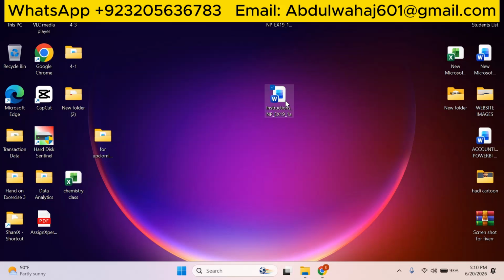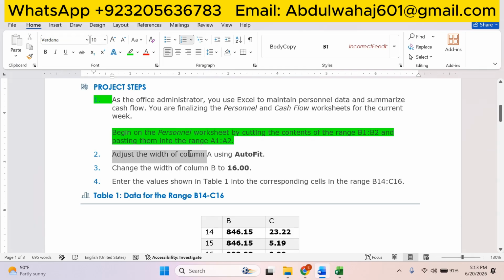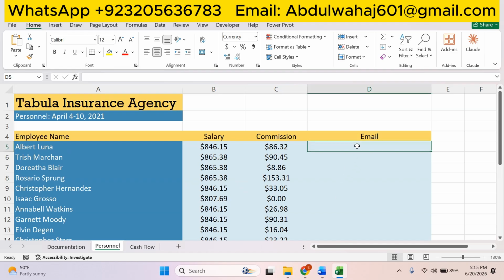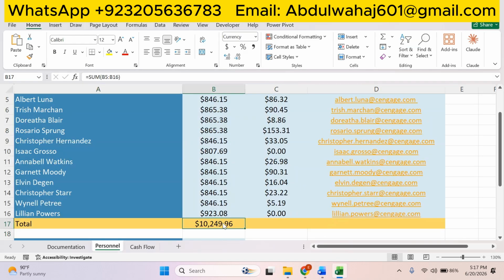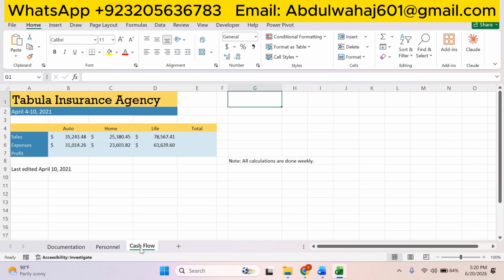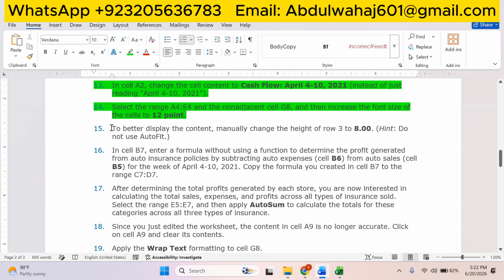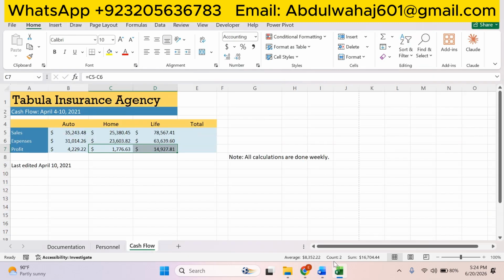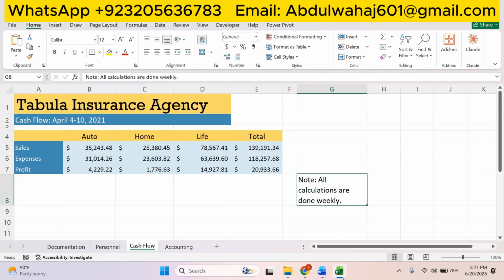Tabula Insurance Agency Excel Module 1 SAM Project 1a (Step-By-Step Solution)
Complete step-by-step solution for Tabula Insurance Agency Excel Module 1 SAM Project 1a | New Perspectives Excel 2019 Enter And Update Company Data within 30 minutes.

In this video, I will provide a walkthrough forTabula Insurance Agency Excel Module 1 SAM Project 1a, so follow along to finish step-by-step solution of your assignment fast and correctly.

PROJECT STEPS:
1. As the office administrator, you use Excel to maintain personnel data and summarize cash flow. You are finalizing the Personnel and Cash Flow worksheets for the current week.

Begin on the Personnel worksheet by cutting the contents of the range B1:B2 and pasting them into the range A1:A2.
2. Adjust the width of column A using AutoFit.
3. Change the width of column B to 16.00.
4. Enter the values shown in Table 1 into the corresponding cells in the range B14:C16.
5. Select the range D5:D16, and then use the Flash Fill button (using the Fill drop-down arrow in the Editing group on the Home tab) to automatically enter codes into the remaining cells in the range. (Hint: You must use the Flash Fill button to properly receive credit for this step.)
6. Change the width of column D to 36.00.
7. Enter the word Total in cell A17.
8. In cell B17, create a formula using the SUM function to determine the total salary paid by Tabula Insurance Agency by totaling the values in the range B5:B16. Copy the formula you created in cell B17 to cell C17.
9. Enter Number of Employees in cell A19.
10. In cell B19, create a formula using the COUNT function to determine the number of people employed by Tabula Insurance Agency by counting the values in the range B5:B16.
11. Enter the text Average Commission in A21.
12. Switch to the Cash Flow worksheet. Change the orientation of the Cash Flow worksheet to Landscape.
13. In cell A2, change the cell content to Cash Flow: April 4-10, 2021 (instead of just reading "April 4-10, 2021").
14. Select the range A4:E4 and the nonadjacent cell G8, and then increase the font size of the cells to 12 point.
15. To better display the content, manually change the height of row 3 to 8.00. (Hint: Do not use AutoFit.)
16. In cell B7, enter a formula without using a function to determine the profit generated from auto insurance policies by subtracting auto expenses (cell B6) from auto sales (cell B5) for the week of April 4-10, 2021. Copy the formula you created in cell B7 to the range C7:D7.
17. After determining the total profits generated by each store, you are now interested in calculating the total sales, expenses, and profits across all types of insurance sold. Select the range E5:E7, and then apply AutoSum to calculate the totals for these categories across all three types of insurance.
18. Since you just edited the worksheet, the content in cell A9 is no longer accurate. Click on cell A9 and clear its contents.
19. Apply the Wrap Text formatting to cell G8.
20. Adjust the Zoom level of the Cash Flow worksheet to 130%.

TIMESTAMPS
0:00 STEP 1 Introduction and project overview, Tabula Insurance Agency Excel Module 1 SAM Project 1A
1:36 STEP 1 Cut content of range B1 to B2 and paste into A1 to A2 on personal worksheet
2:24 STEP 2 Auto fit the width of column A
3:11 STEP 3 Change the width of column B to 16
3:44 STEP 4 Enter values from table one into B14 to C16
4:21 STEP 5 Enter email in D5 and use flash fill to complete D5 to D16
5:38 STEP 6 Change the width of column D to 36
6:08 STEP 7 Enter Total in A17 and create SUM formula in B17
6:58 STEP 8 Copy the formula from B17 to C17
7:31 STEP 9 Enter Number of Employees in A19
7:55 STEP 10 Create COUNT formula in B19
8:51 STEP 11 Enter Average Commission in A21
9:12 STEP 12 Switch to cash flow worksheet and change orientation to landscape
10:01 STEP 13 Change cell A2 content to Cash Flow
10:31 STEP 14 Select range A4 to E4 and nonadjacent cell G8, increase font size to 12
11:41 STEP 15 Manually change height of row 3 to 8
12:19 STEP 16 Create profit formula in B7 and copy to C7 and D7
13:26 STEP 17 Select range E5 to E7 and apply AutoSum
14:36 STEP 18 Clear content of cell A9
14:55 STEP 19 Apply wrap text formatting to cell G8
15:09 STEP 20 Adjust zoom level of cash flow worksheet to 130
15:25 STEP 21 Insert new worksheet and rename it Accounting

100% Score, Timely Delivery, Affordable Price, 24/7 Availability, and Customer Satisfaction

Tabula Insurance Agency Excel Module 1 SAM Project 1a